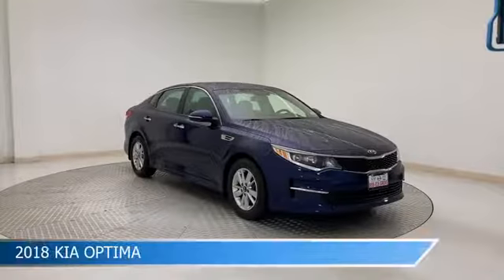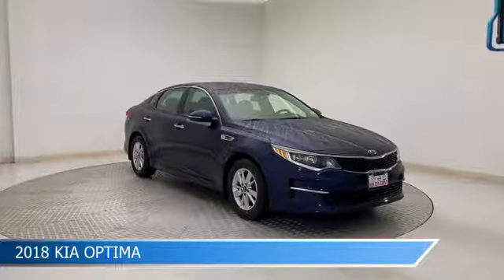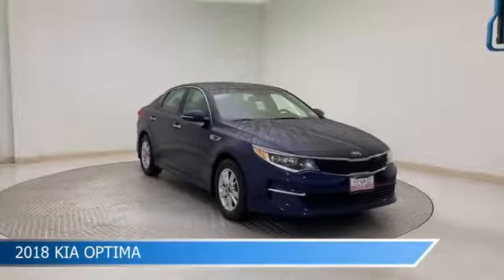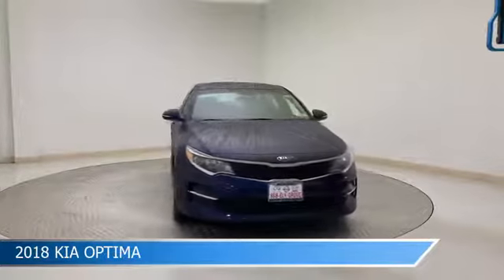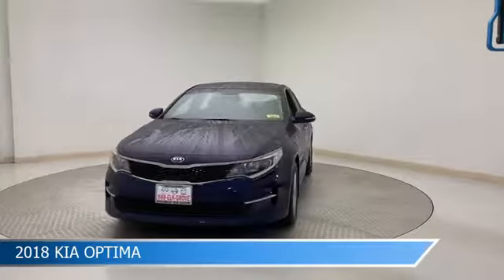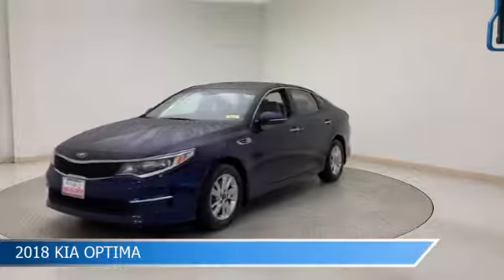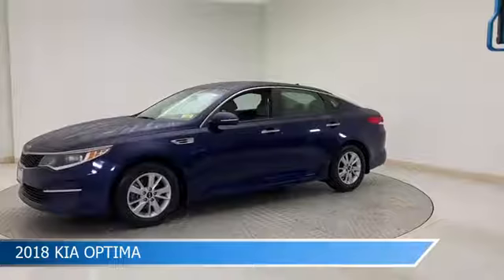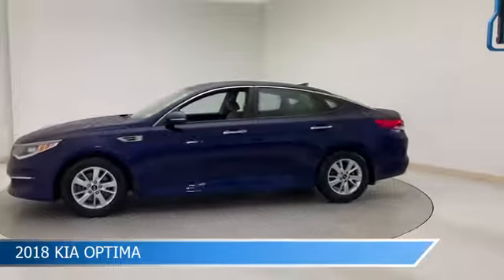2018 Kia Optima 26647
2018 Kia Optima 26647